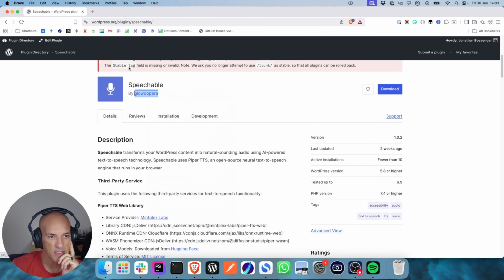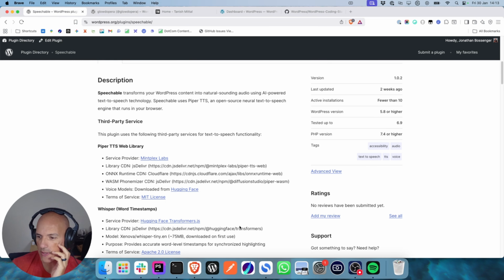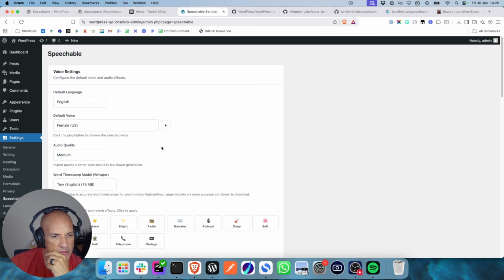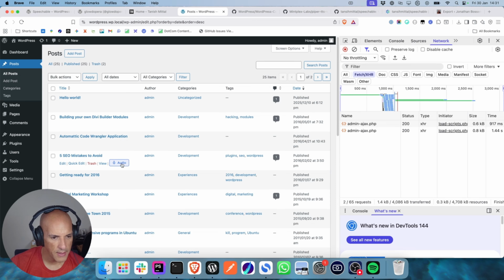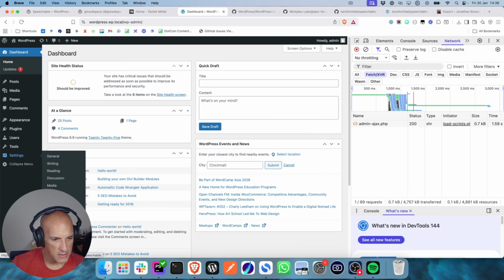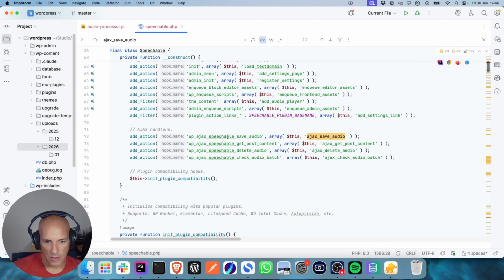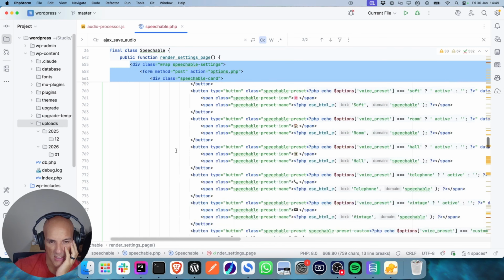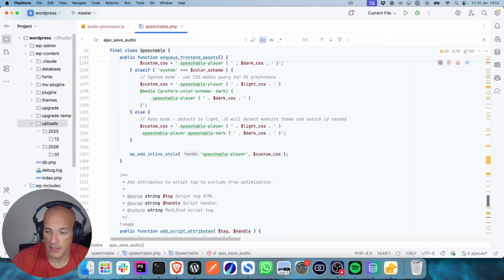My first AI plugin review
This week I explored a new WordPress plugin called Speechable, developed by Tanish, a student from India. This plugin adds AI powered text-to-speech functionality to post or pages. I delve into the setup, installation, and functionality of Speechable, including its use of neural text-to-speech models and some potential improvements. Join me as I test it out and share my suggestions for this tool.

00:00 My first AI plugin review

01:25 Installing and Reviewing the Plugin

01:59 Analyzing the Plugin Code

03:50 Testing the Plugin on a WordPress Site

05:06 Exploring the AI-Generated Guide

05:20 Testing the Plugin on Recent Posts

05:48 Generating and Playing Audio